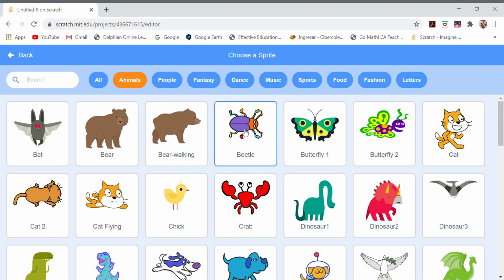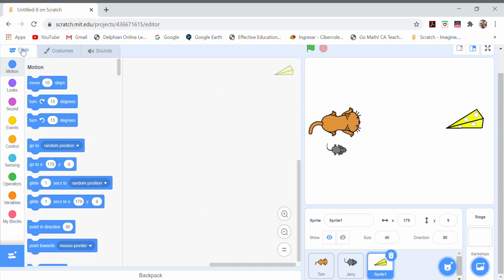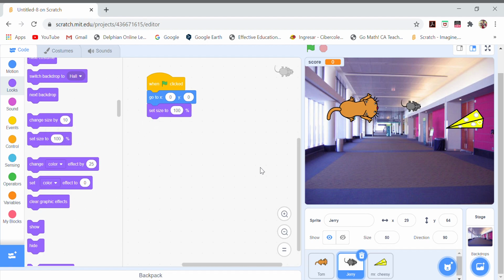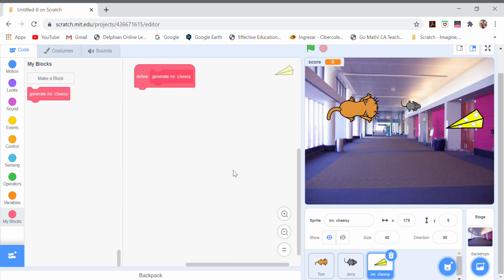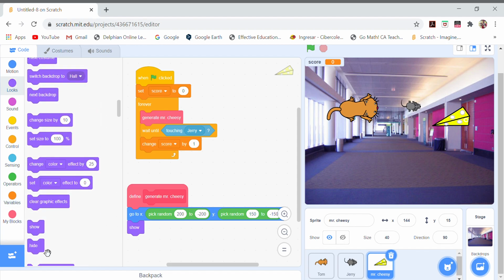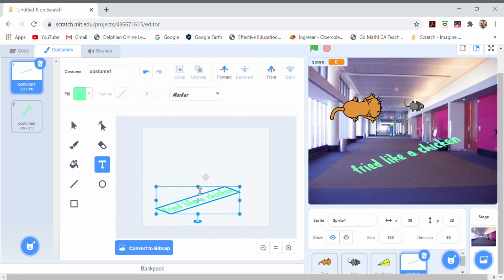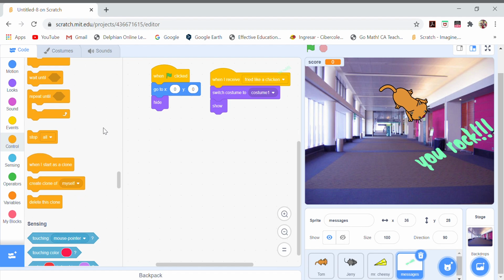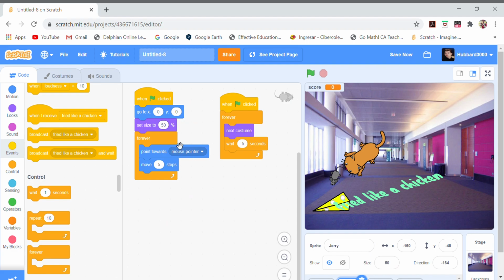Tom and Jerry final - Scratch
Scratch educational video